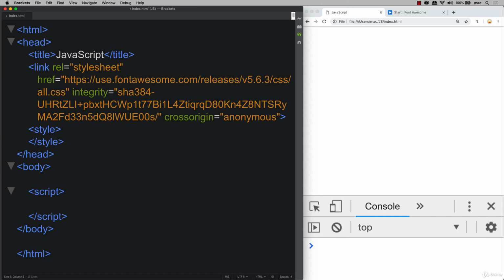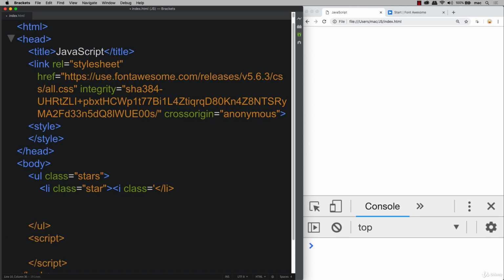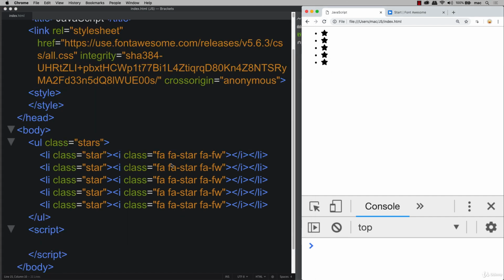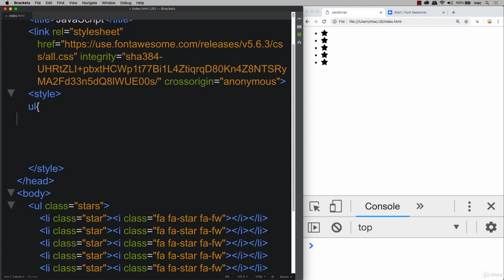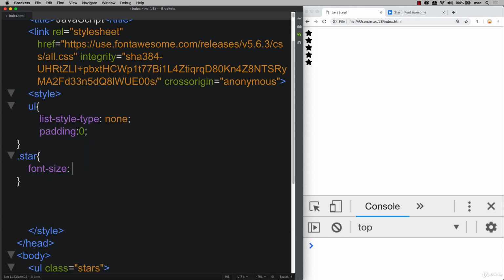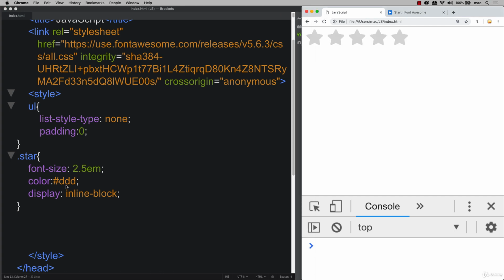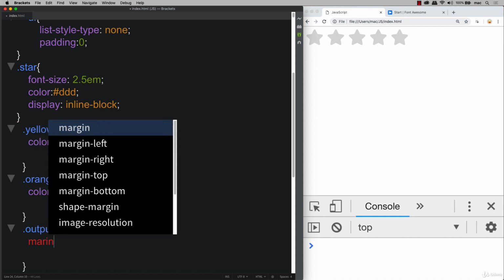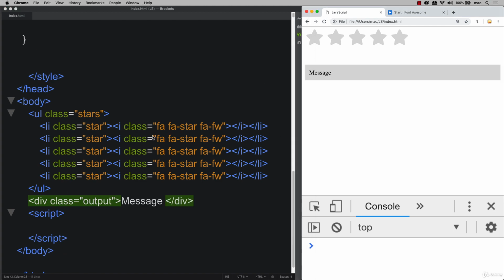55 Modern JavaScript 33 002 Star Rating Setup Code